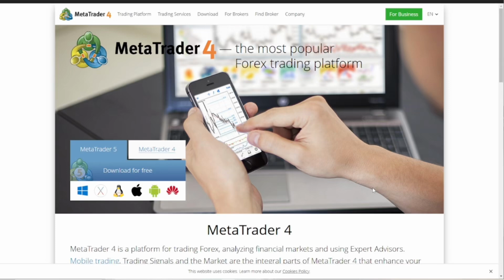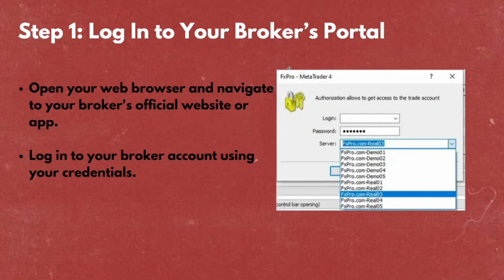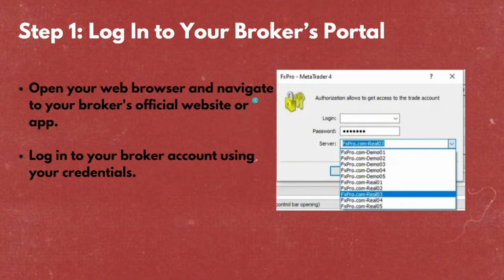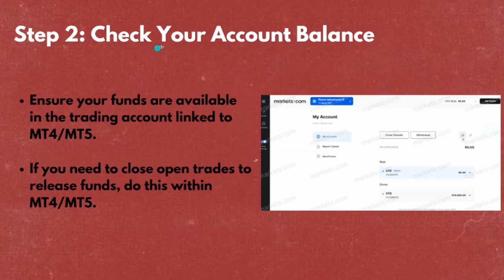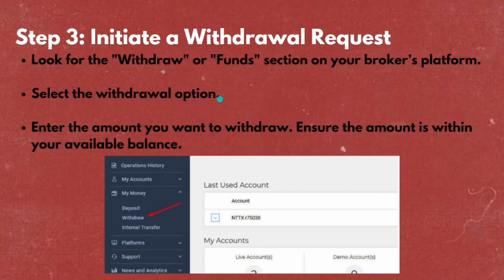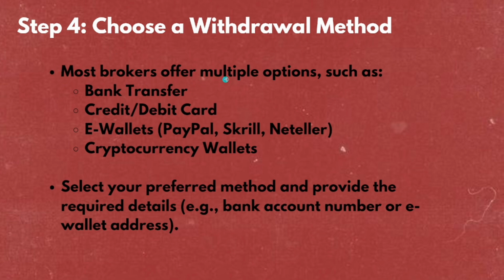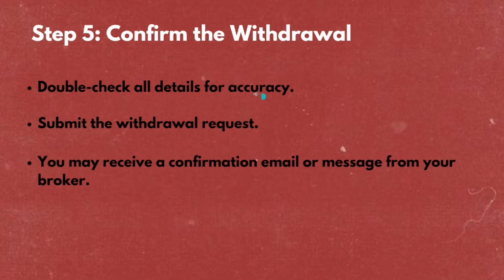HOW TO CASH OUT MONEY FROM METATRADER 4 AND 5 (Easy Steps)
Find out how to cash out money from MetaTrader 4 and 5 with this quick and clear tutorial.

Timestamps:
00:00 Intro
00:15 How to Withdraw Funds

MetaTrader Forex WithdrawMoney 🚨 CLAIM YOUR FREE TRANSFER UP TO $600 NOW! 🚨